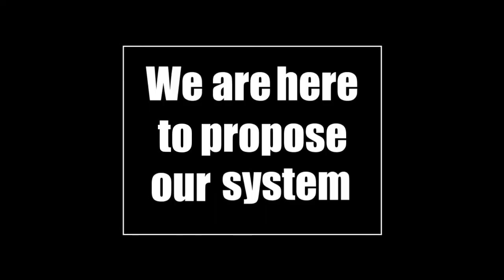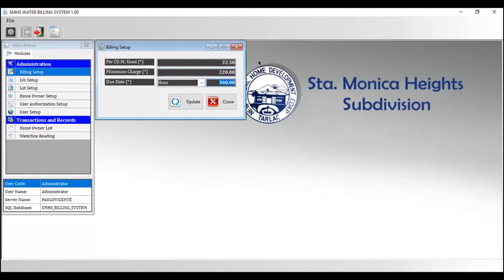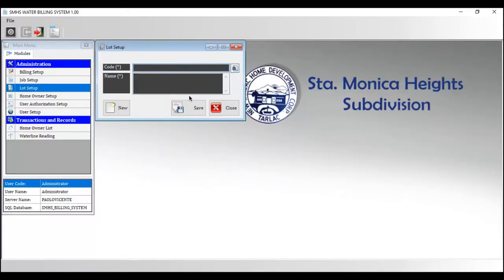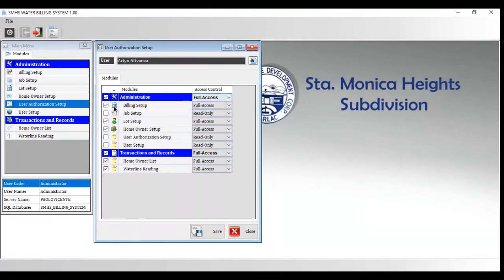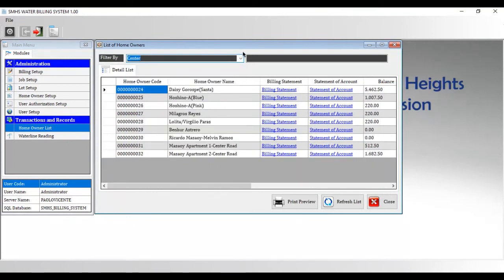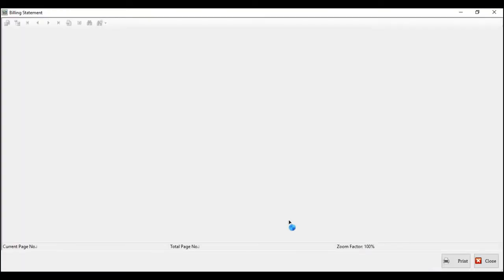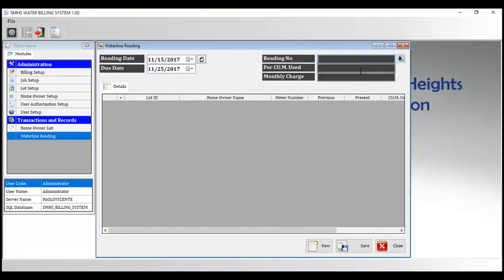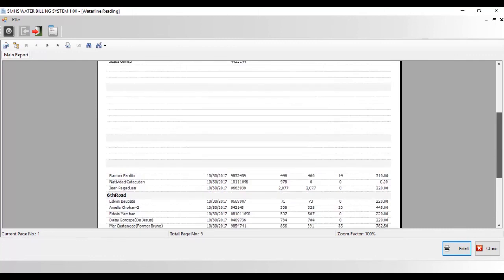Water Billing System - Video Pitch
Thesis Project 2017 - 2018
Tarlac State University